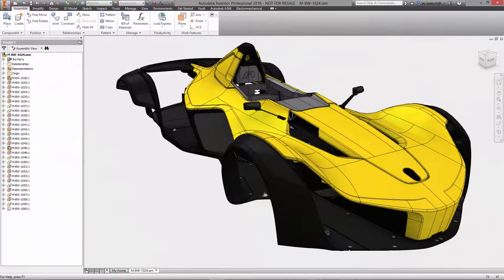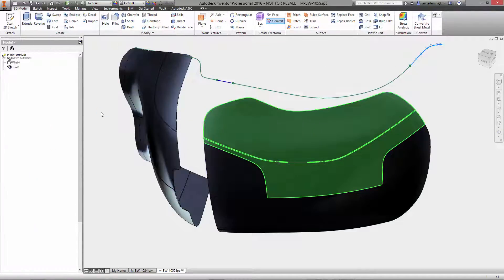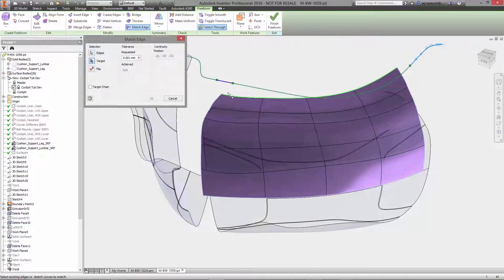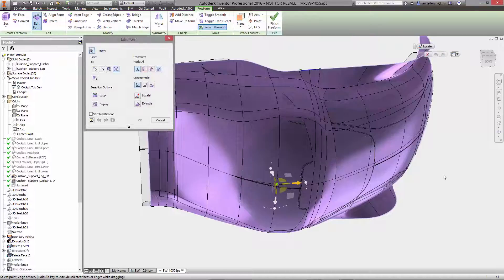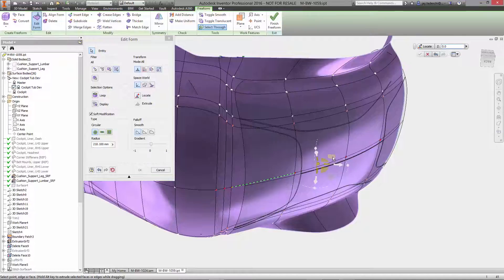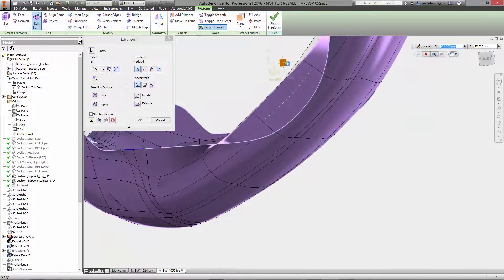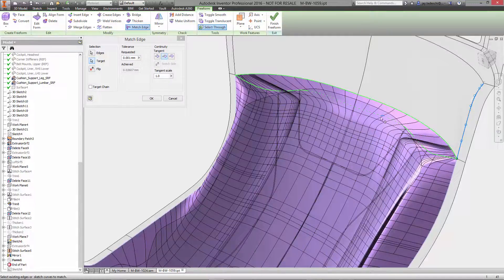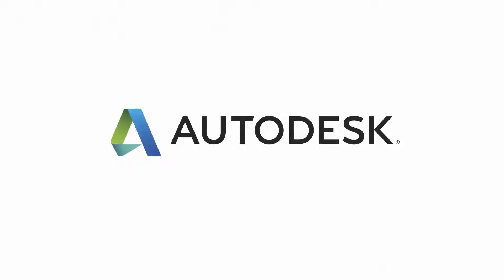Autodesk Manufacturing 2016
Inventor Professional and Vault Professional used in the design of the cockpit seat tub assembly for the BAC Mono.